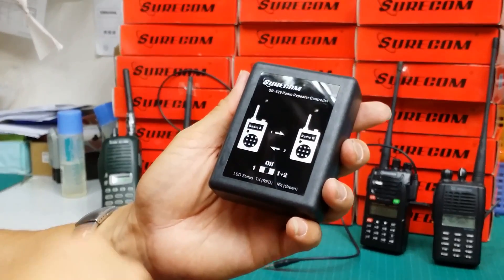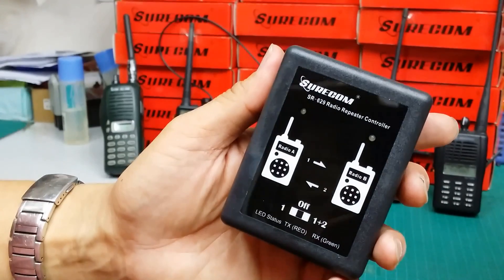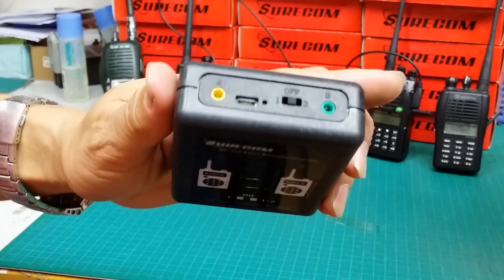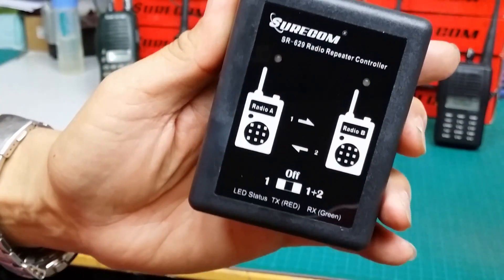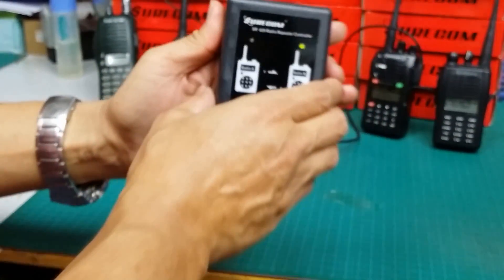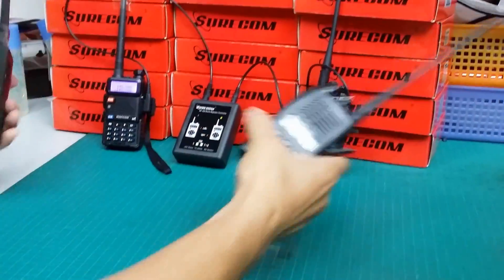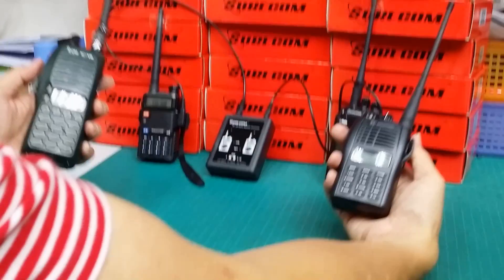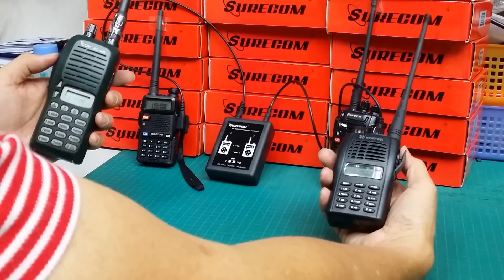NEW Product Surecom SR 629 Dual Mode Repeater Controller COMING SOON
NEW Product Surecom SR 629 Dual Mode  Repeater Controller...
Features
SR-629 Duplex Repeater Controller
The SR-629 is a multi-function and cheaper device that connects any handheld or mobile radio.
By equipment and so on our assemble the build, the new generation
trunk-line board,the internal structure design are finer, the outward appearance is
more attractive. Beside scan provide a the basic repeater function which has
following the receiver transmitter,furthermore has the Simple connection,
provides the more ideal 2-way radio conversation region for you, causes you
maintains the relation in the bigger operating region.

When the radio units are connected, the received signal on a radio unit will
be real time transmit on the other radio unit.
e.g. VHF/VHF, UHF/UHF, VHF/UHF or UHF/VHF modes
Mode 1: When Radio A is RX, control to Radio B will TX.
               When Radio B is RX,  control no Function

Mode 2 : When Radio A is RX, control to Radio B will TX.
               When Radio B is RX, control to Radio A will TX.

The purpose can be done in two different places and using different
frequency bands intercom, through our mutual communication relay station.

This is a radio cross band duplex repeater controller. It is an easy of operation
and cost effective and highly flexible platform for setting up bi-direction
cross band duplex repeater with mobile radio and handheld radio.

The SR-629 has 2 audio ports input and out , they are used to connect with mobile
and handheld radio.  Multi-LED display 2 of radio status , and build-in battery Level